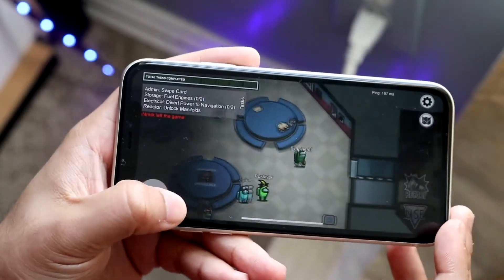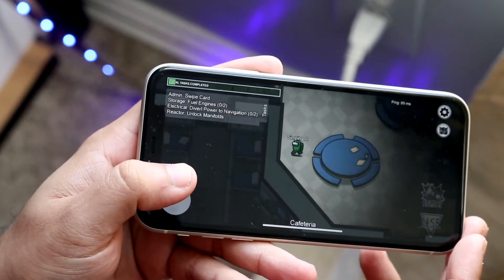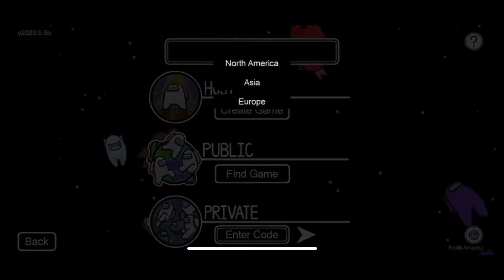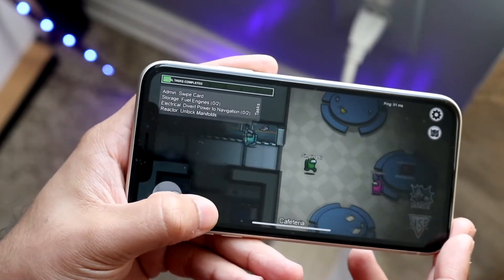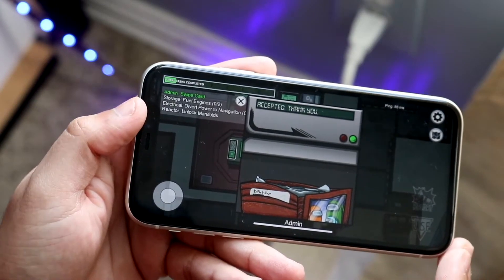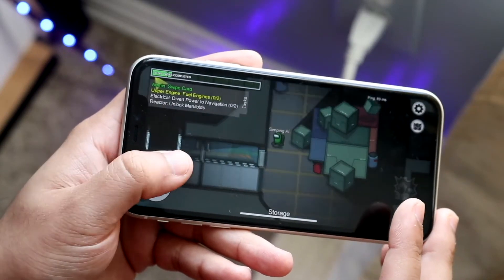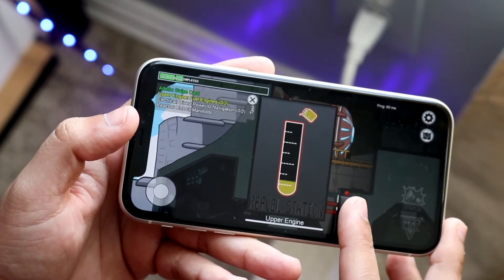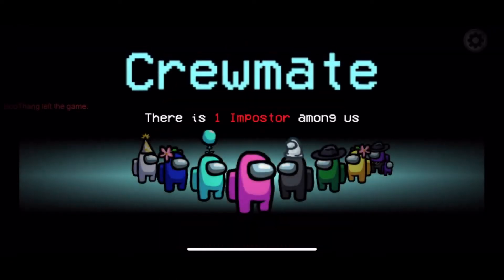How To Fix Among Us Reliable Packet Error!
Here is exactly how to fix your Among Us reliable packet errors you might run into!